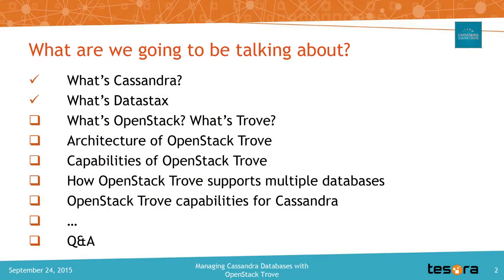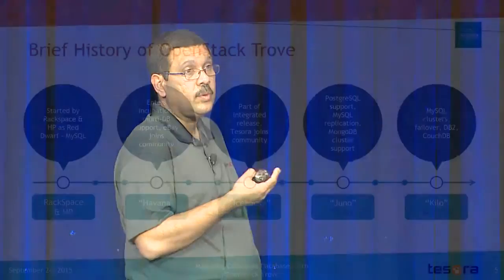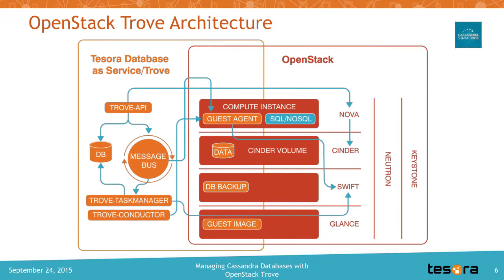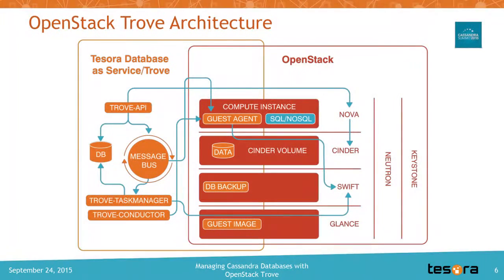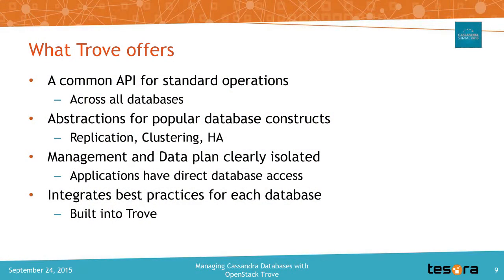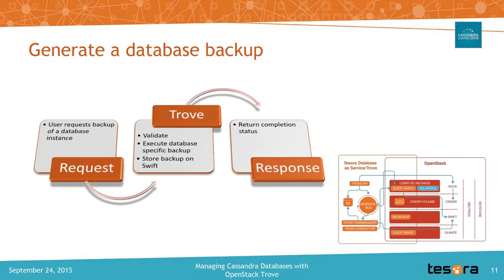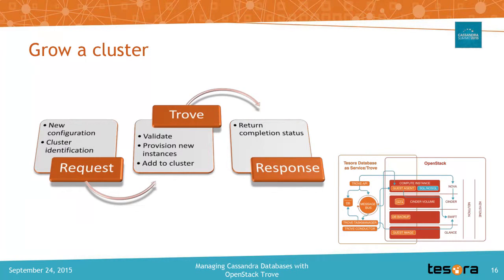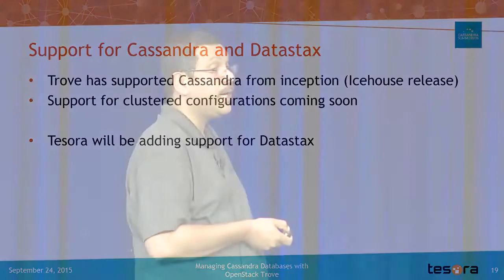Tesora: Managing Cassandra Databases with OpenStack Trove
Speaker: Amrith Kumar, Founder and CTO

This presentation is aimed at IT managers, DevOps or Developers in an IT organization, as it presents an in depth exploration of the architecture and internals of Cassandra databases with OpenStack Trove.

The presentation will start with an overview of the Trove architecture, exploring such concepts as ""How does Trove interact with other OpenStack services"", ""What are the various components of Trove"", ""What are guest agents"", ""How are requests to Trove processed"", and ""How does Trove support multiple database types"".

It will next explain how Trove supports the Apache Cassandra NoSQL database and how to deploy and manage a Cassandra database with Trove. It will then describe Trove's framework for implementing clustering and how Cassandra clusters are deployed through Trove.

It helps the participant understand the internals and architecture of Trove and provides the participant with knowledge that would be useful in assessing, deploying and managing a Cassandra database with Trove.